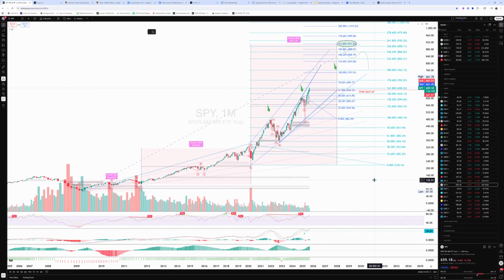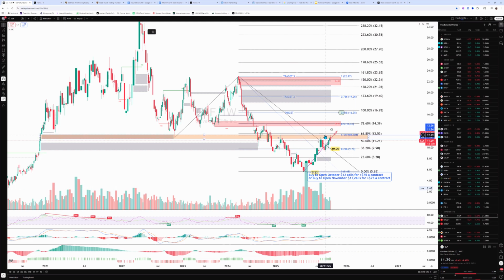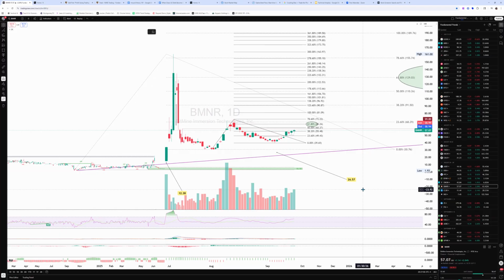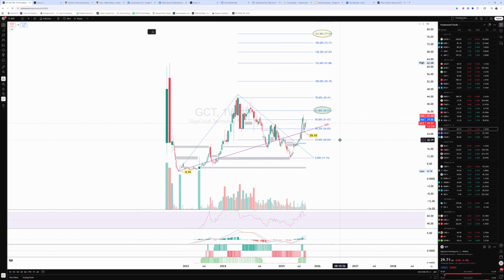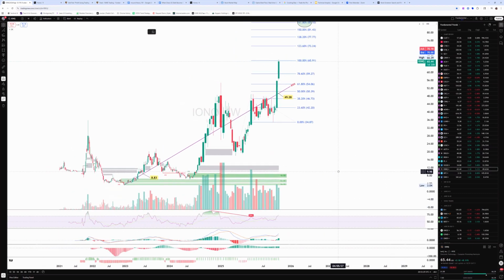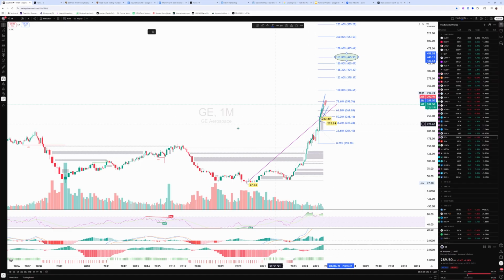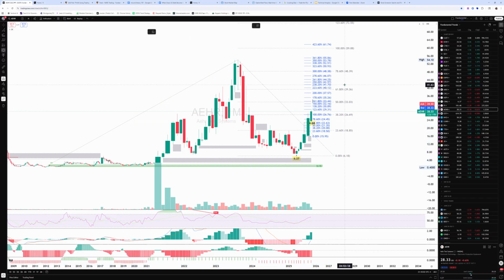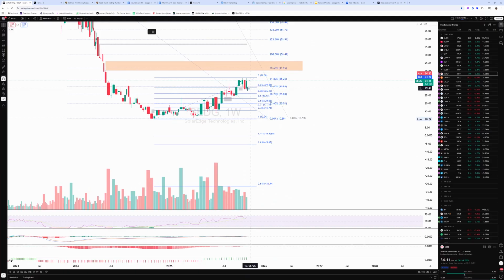Technical Analysis Update September 17, 2025